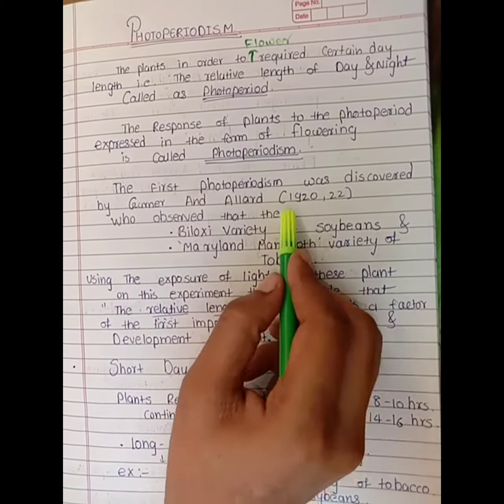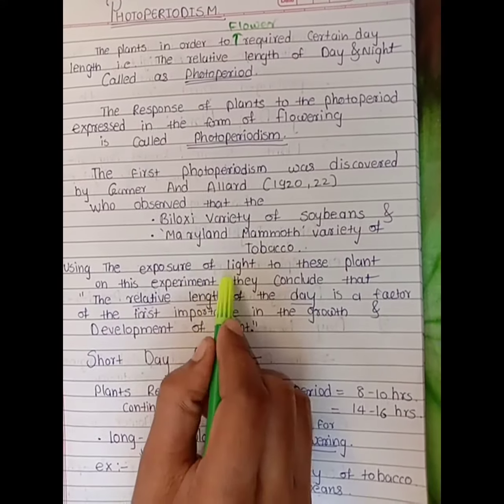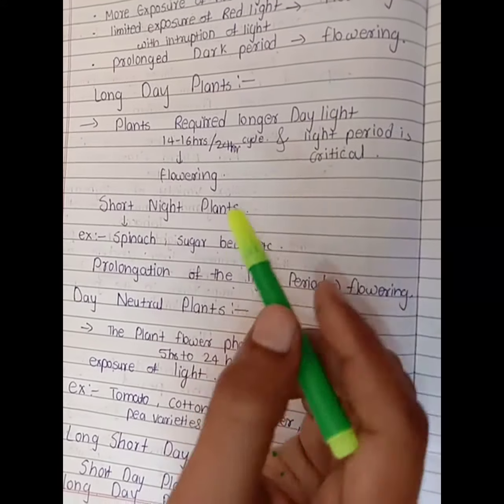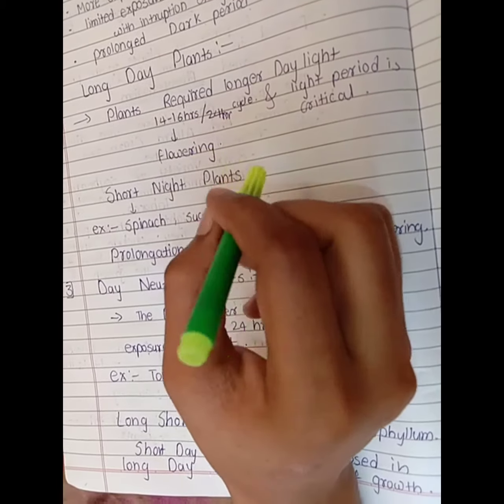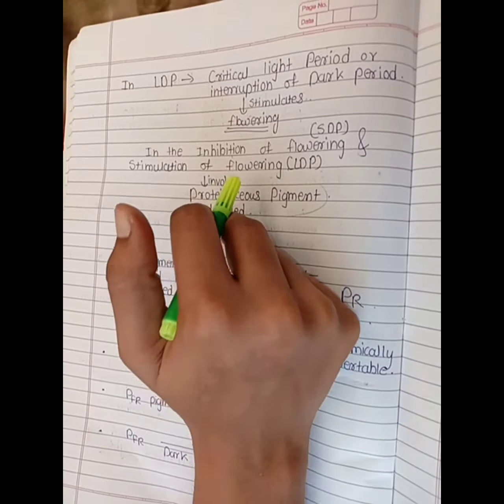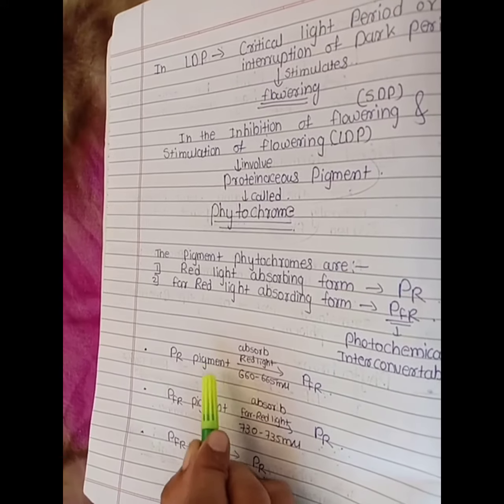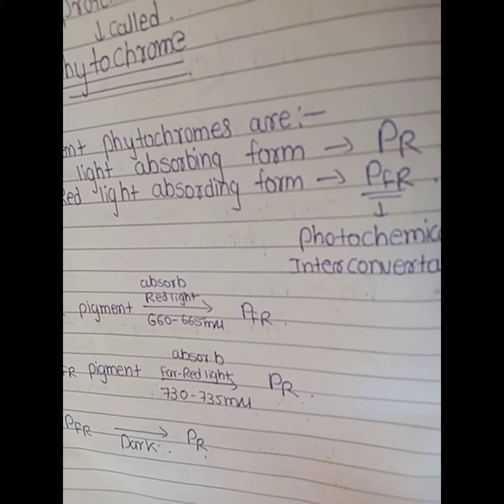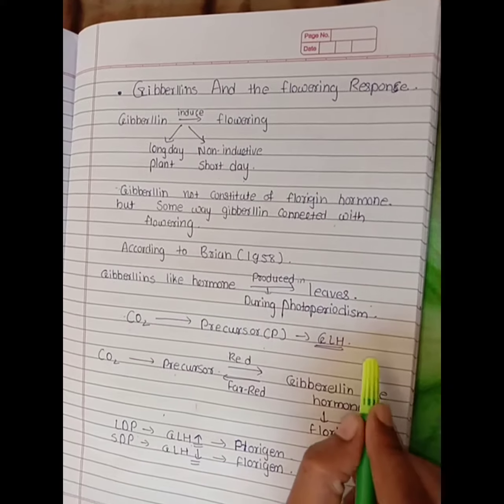Photoperiodism in detail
Introduction of photoperiodism
Long day plant, short day plant,  day neutral plant
Floral hormone
Phytochrome
Gibberline like hormone